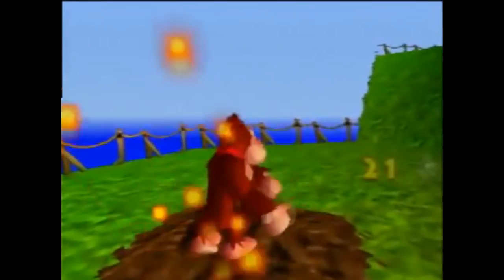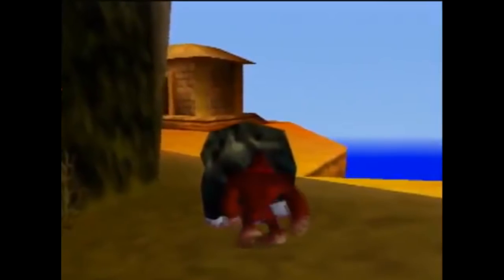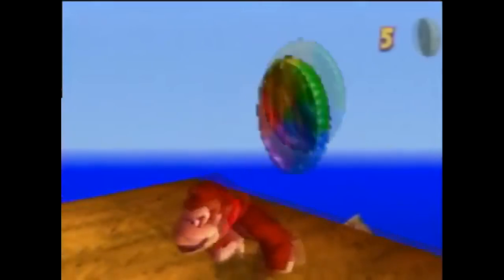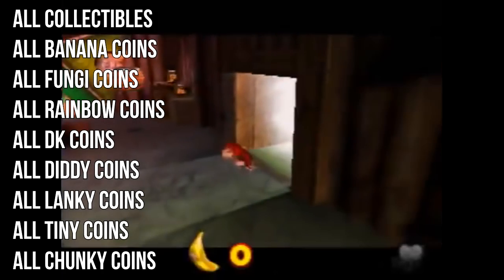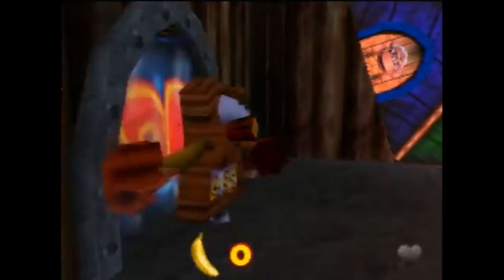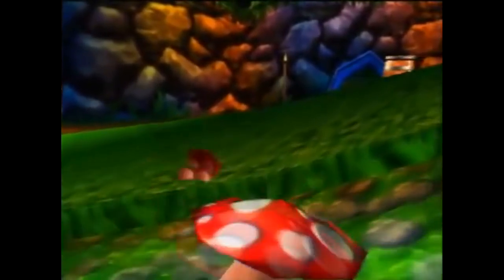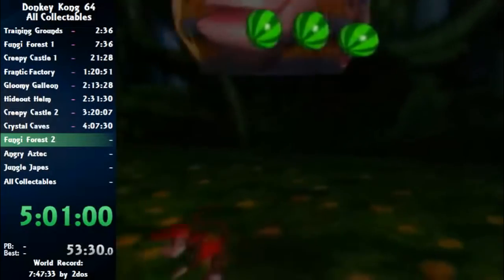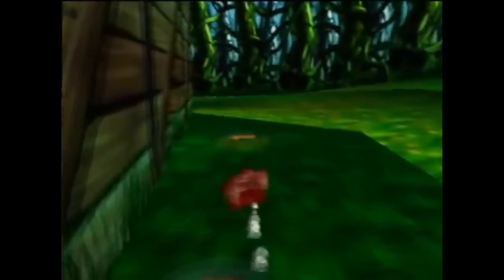Donkey Kong 64 Rainbow Coin Discovered 17 Years After Release | DK64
Hopefully in 17 years we'll find another one.

Special thanks to Isotarge for discovering the coin and helping with this video. Follow him here: